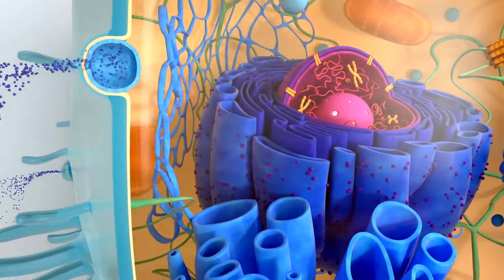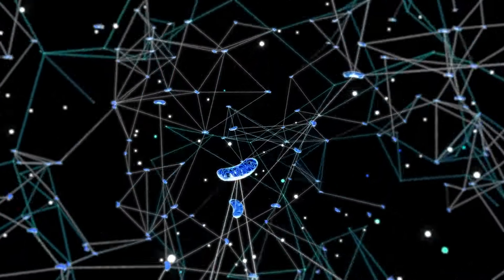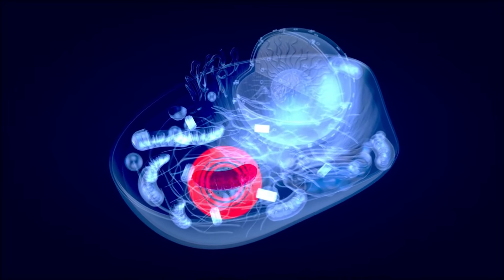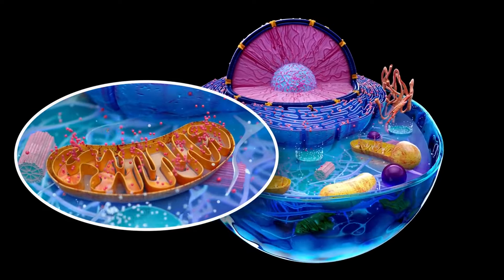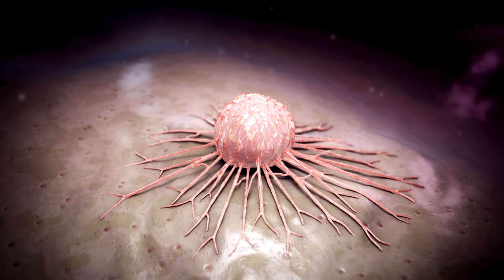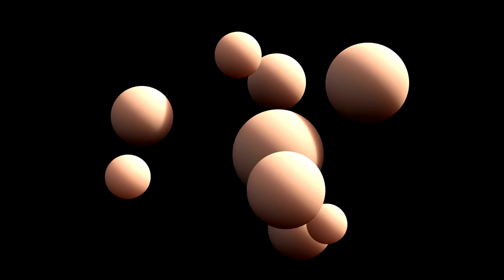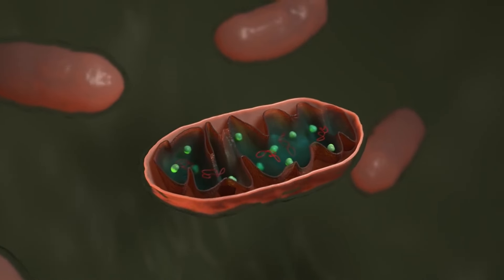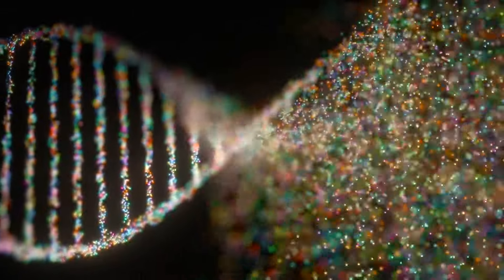How Mitochondria Fuel Cancer Growth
In this video, we explore the critical role of mitochondrial dysfunction in cancer development. Learn how changes in cellular energy production from oxidative phosphorylation to glycolysis contribute to cancer cell survival and proliferation. We'll delve into the science behind this metabolic shift, its impact on cellular processes, and potential therapeutic approaches. Join us for a comprehensive overview of how understanding mitochondrial function can provide insights into new cancer treatments.

Can the Mitochondrial Metabolic Theory Explain Better the Origin and Management of Cancer than Can the Somatic Mutation Theory?